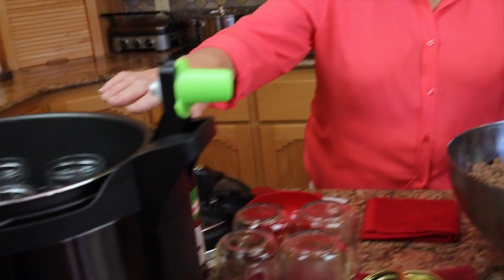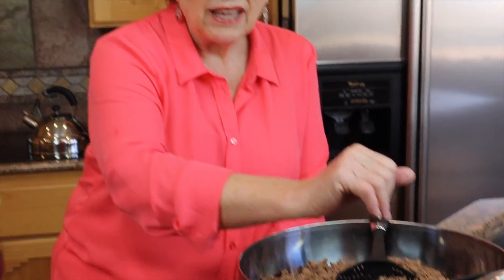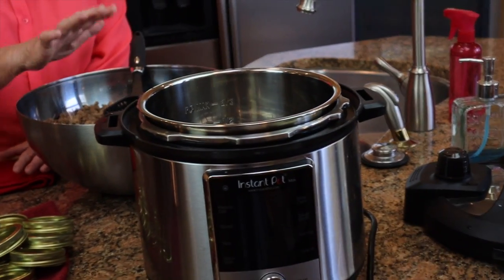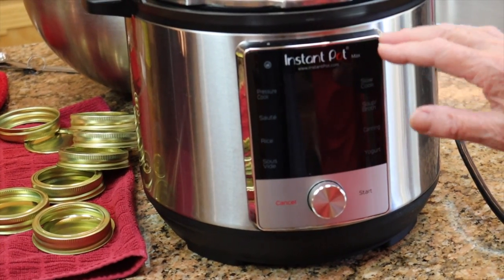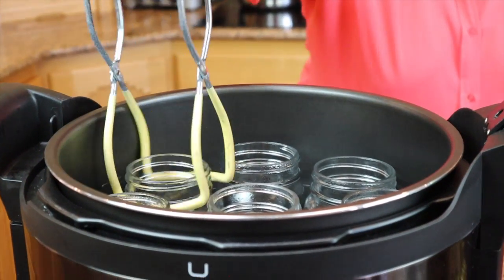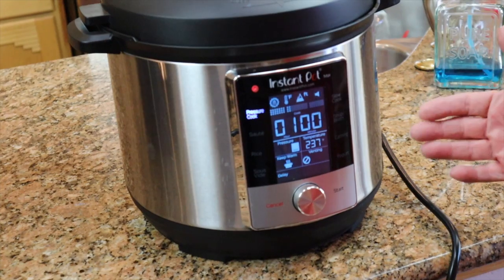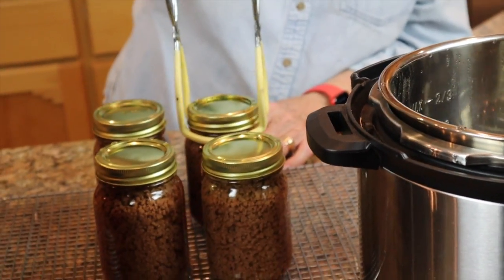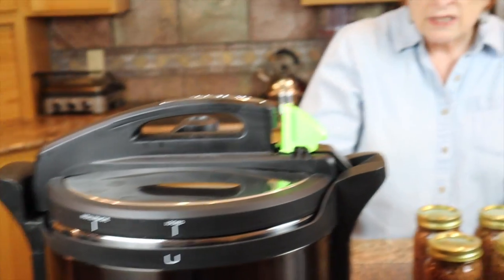Pressure Canning Ground Beef in the Presto Digital and the IP Max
We clear up some information on the Presto Digital and then can 12 pints of ground beef using both canners.  We collected data on the batch in the Presto Digital and share the results.

ERROR ALERT!  Angela just pointed out in a comment that I hit the "Pressure Cook" button instead of the "Pressure Can" button on the Max.  I reviewed the video and yes, I did.  That explains the lower temps in the Max.  It would have easily made it into the kill zone had I pressed the correct button, so the Max is just fine to use for pressure canning ground beef.

Products:
Presto 12 Quart Electric Pressure Canner
Instant Pot Max is no longer available